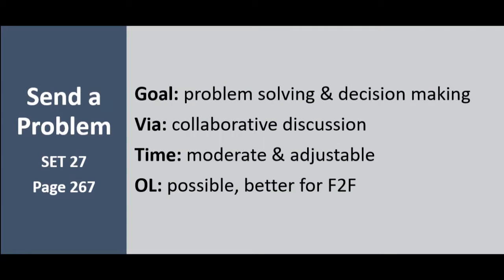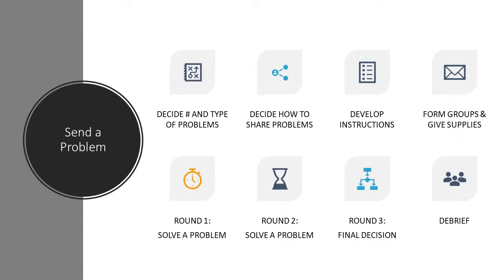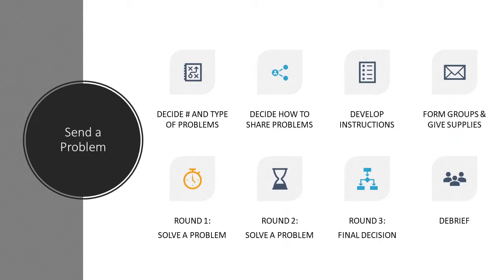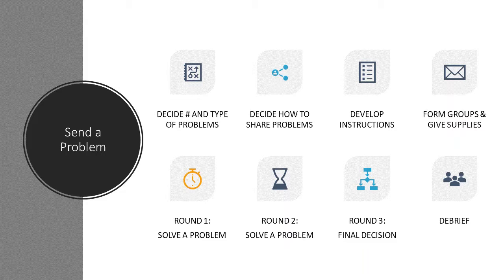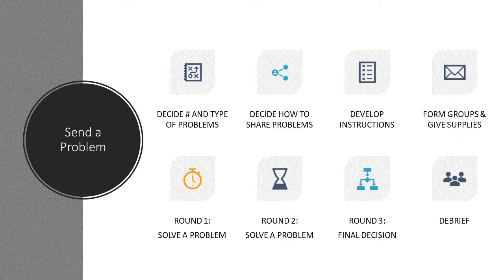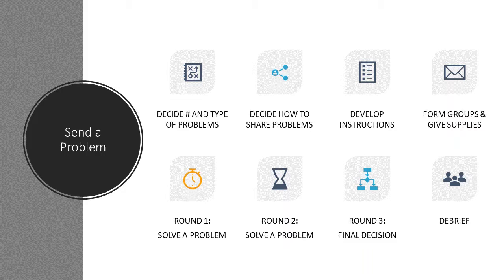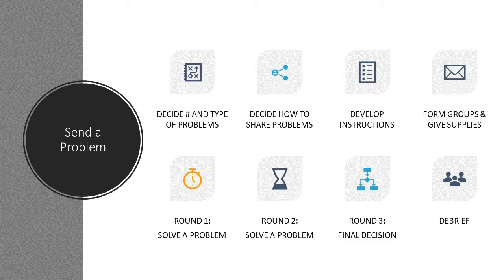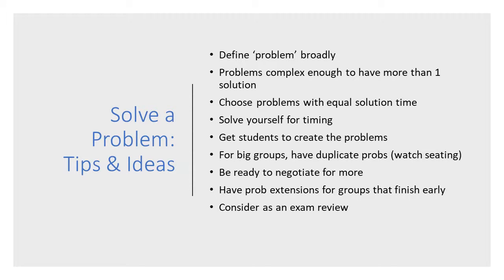Assignment 2 Instructional Video Medium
Learn how to use the Send a Problem student engagement technique with your learners.